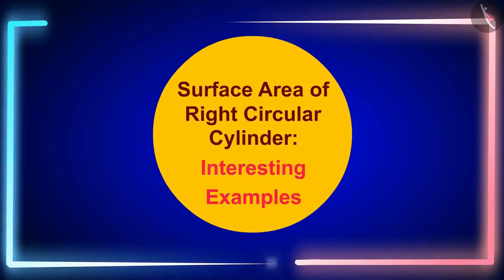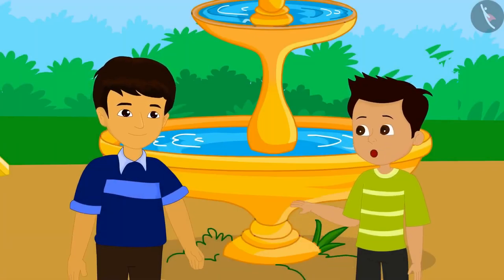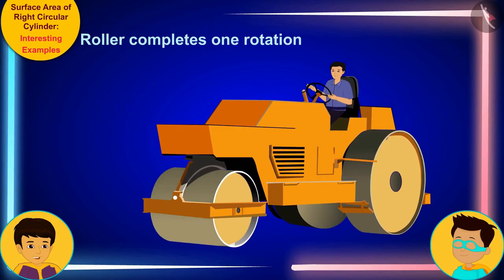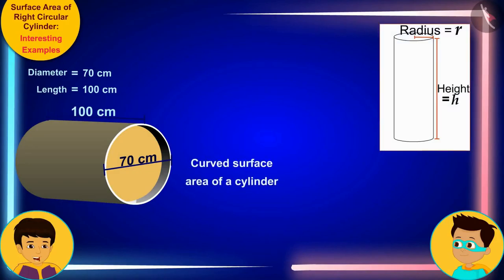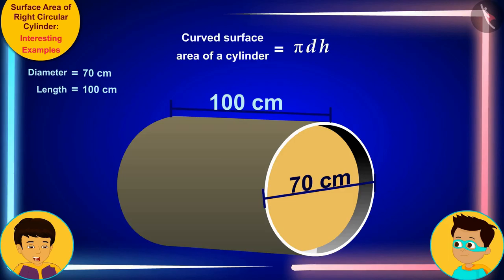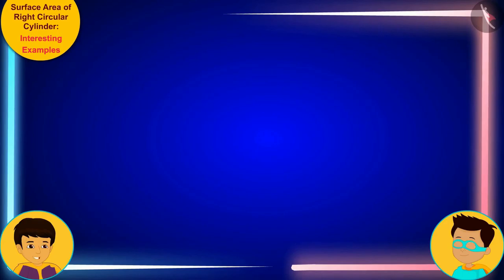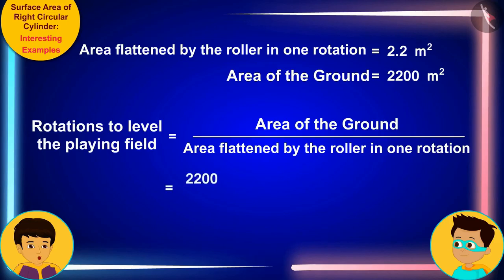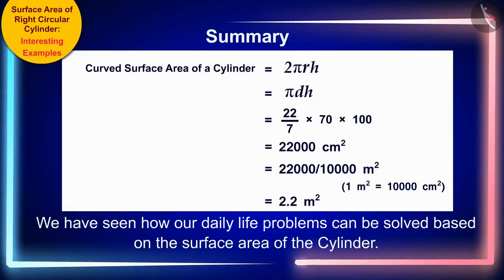Class 9 maths chapter 13 - "Surface Areas and Volumes" (Part 3.5.2) cbse ncert